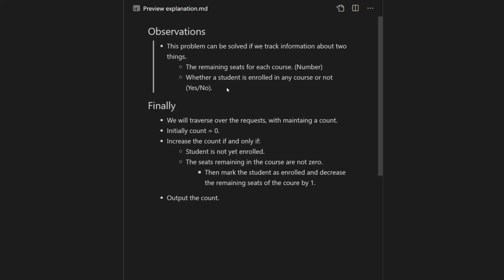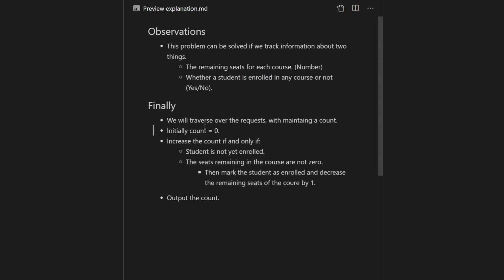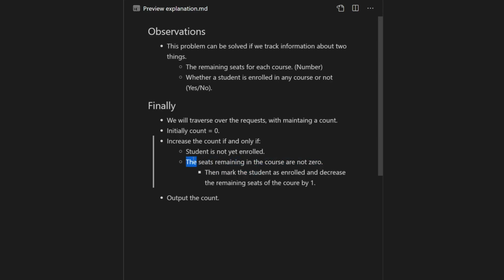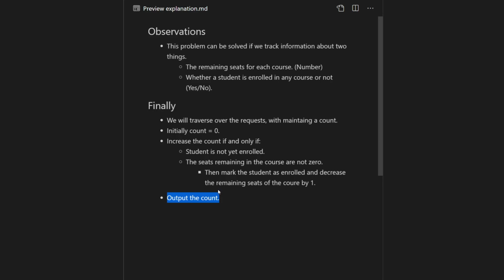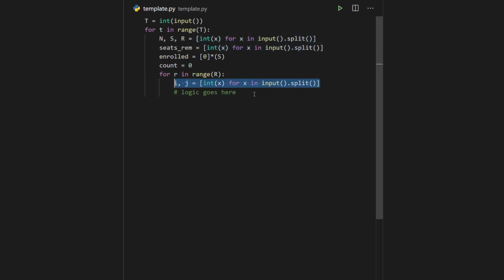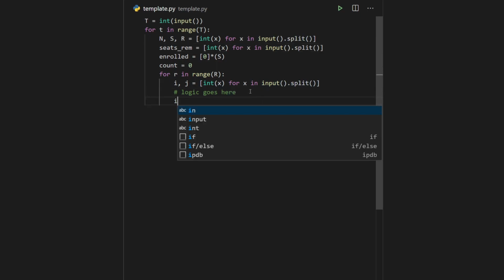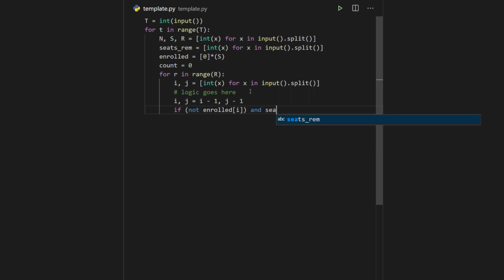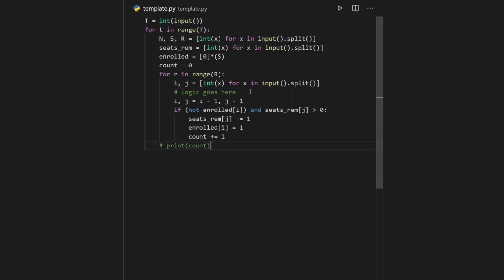Convex Hull 2.3 - Solutions | Problem A - Happy Students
GRASP - Group for Algorithms and Sports Programming, IIT Gandhinagar
Speaker - Sachin Yadav

Setters: Nishikant Parmar, Jenil Vagadiya, Sachin Yadav